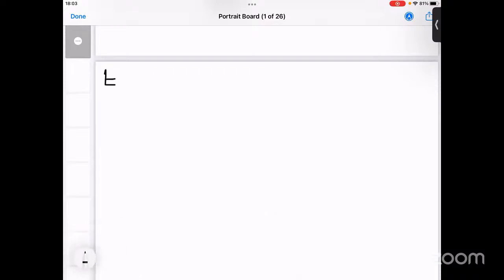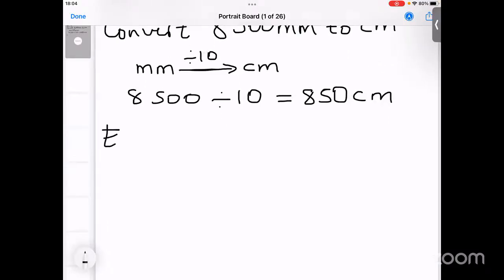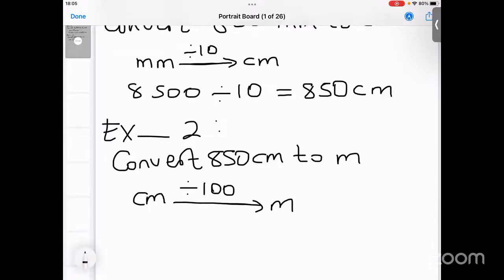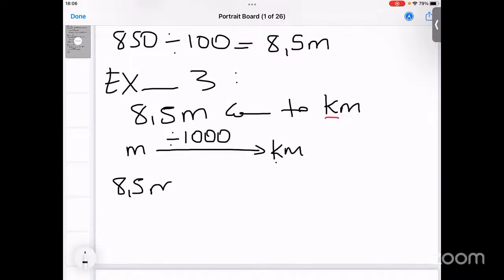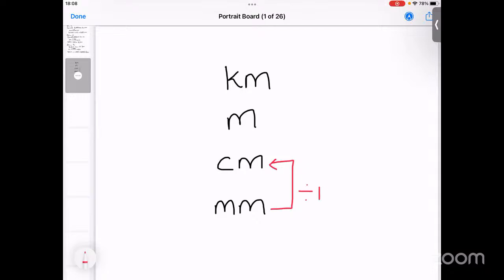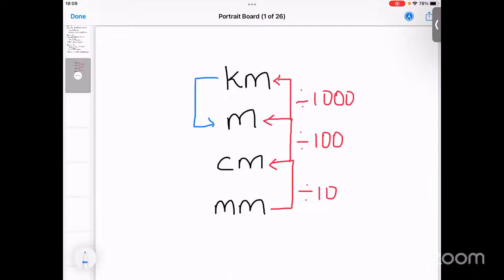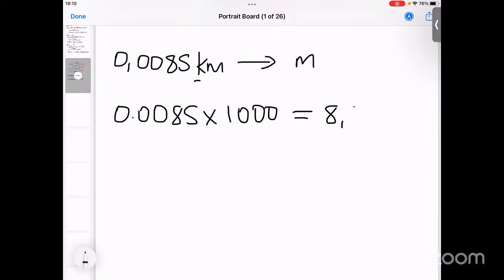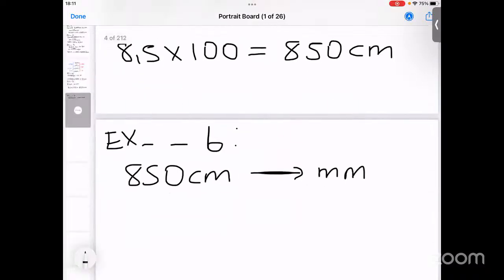Measurement and unit conversions